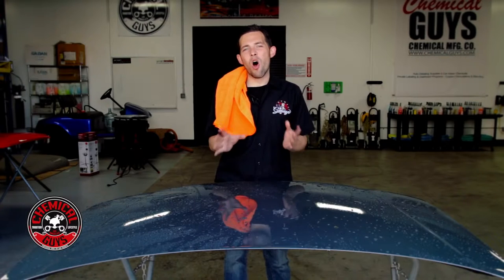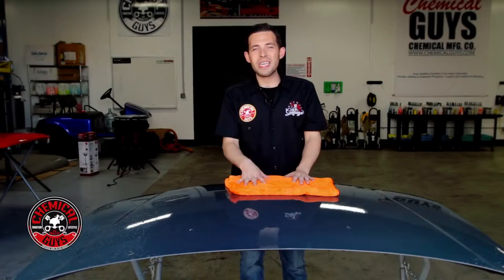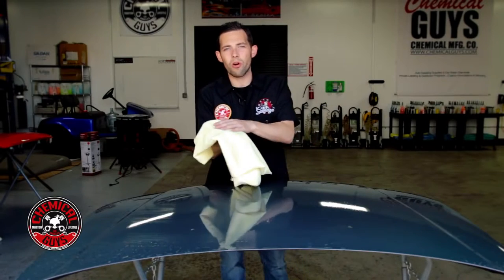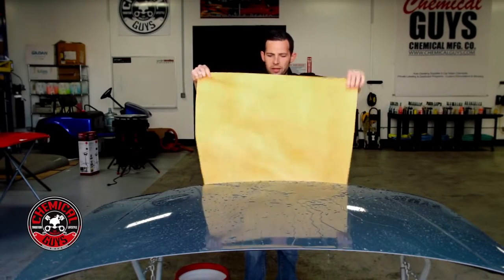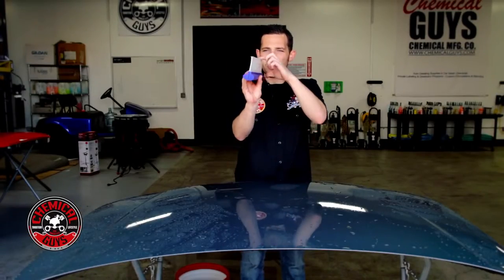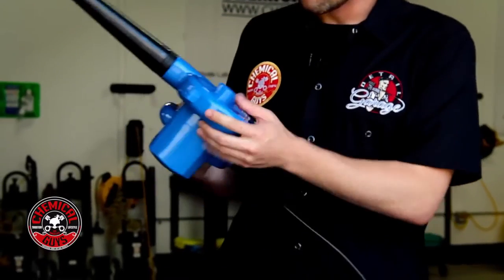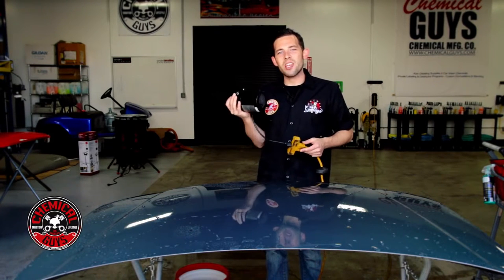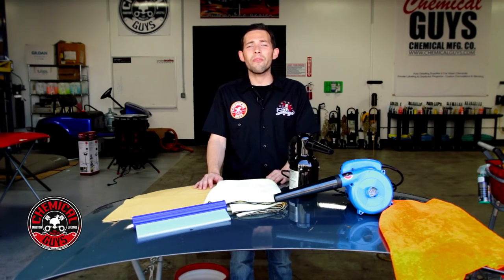Best Car Drying Tools Towels Chamois Blades Blowers Chemical Guys